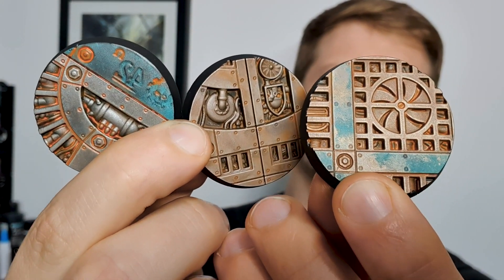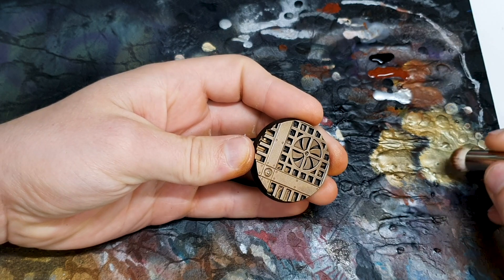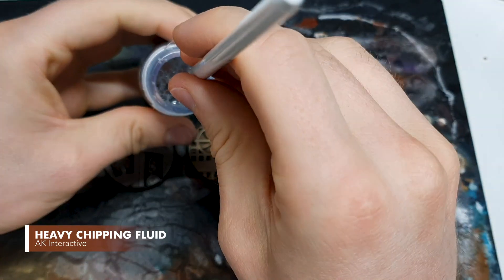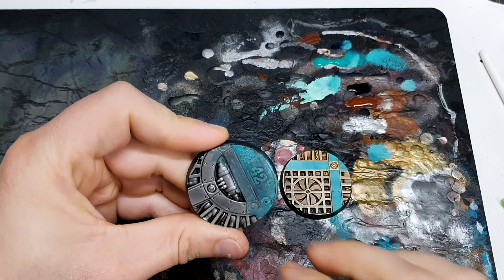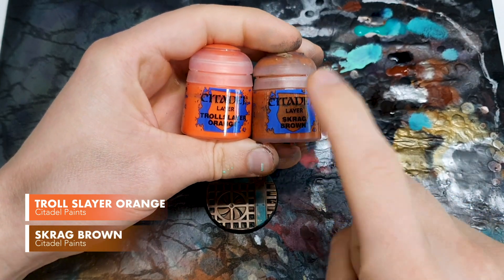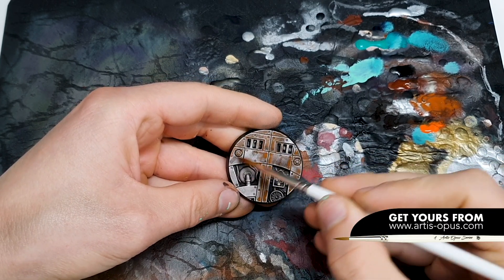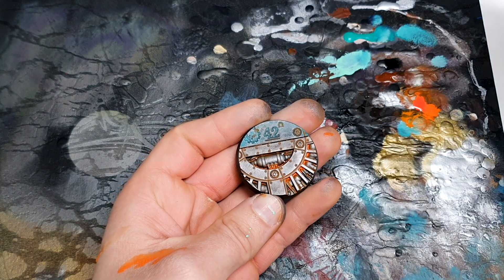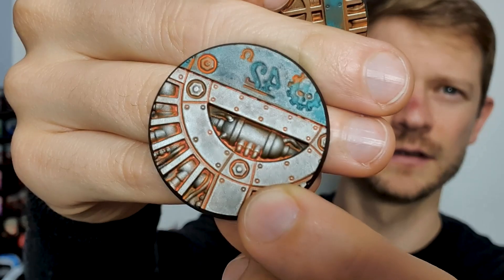Simple Sci-Fi Industrial Bases - Warhammer 40,000 Sector Imperialis Tutorial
In this miniature painting tutorial we're running through a super quick method we think you will love for how to paint the gorgeous Warhammer 40k Sector Mechanicus bases.  This scheme can be adapted to any Sci-Fri or futuristic setting and we are super proud of the results!

It's packed with simple miniature painting tips, and can be customised or altered to paint metallics any way you want!

Timestamps
0:00 Intro
0:48 Base Coats
3:55 Weathering
7:57 Detailing
9:38 Highlighting
10:13 Base Rim
10:45 Finished Bases and Outro